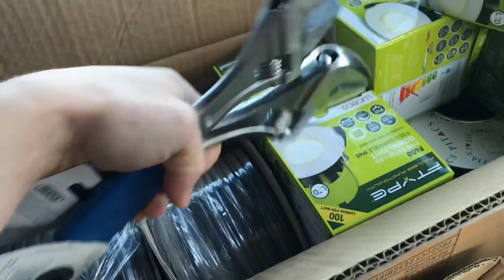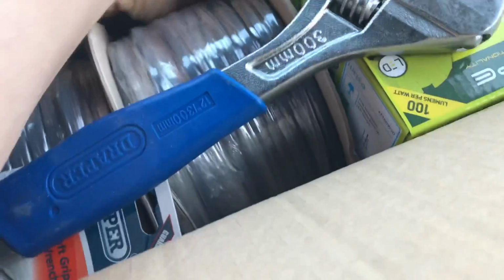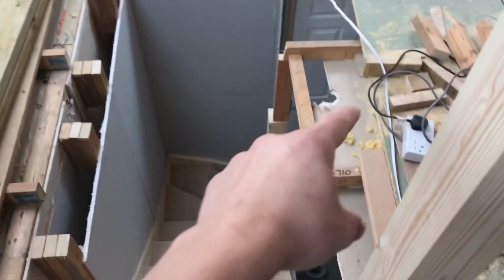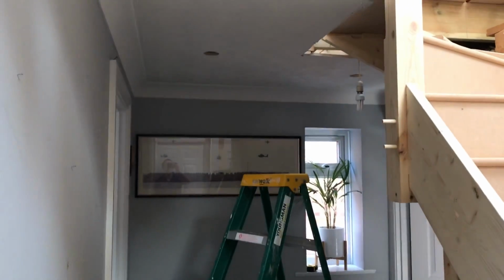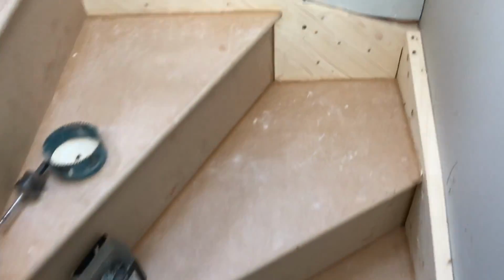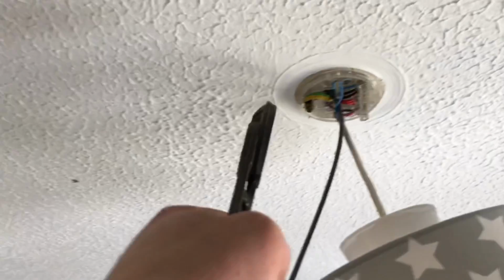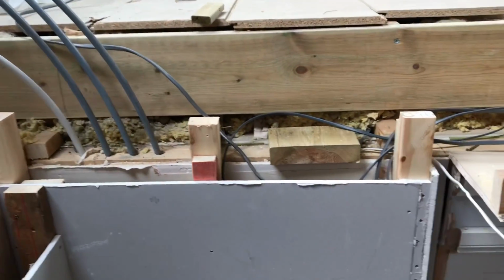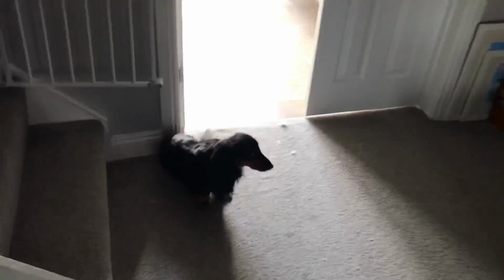CJR ELECTRICAL Electricians day lighting and power loft conversion.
Please do not attempt to copy me this video is for your entertainment only.
Time to install some lighting and power on the loft job.